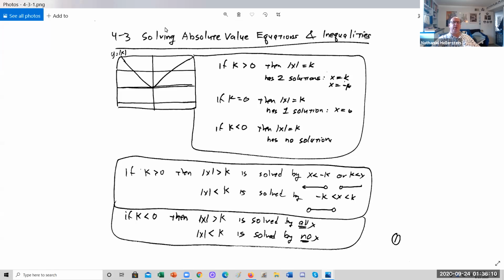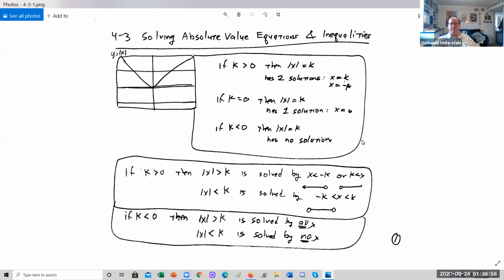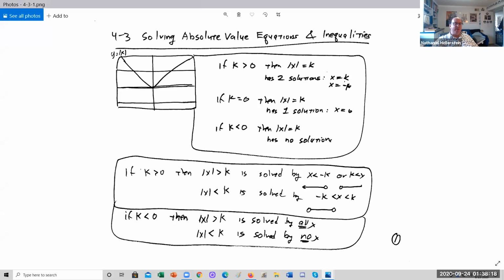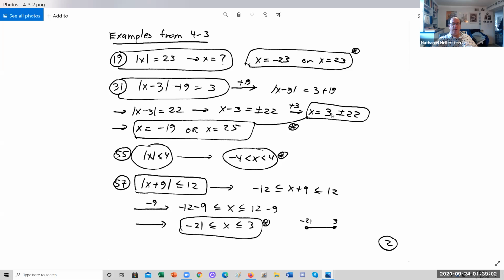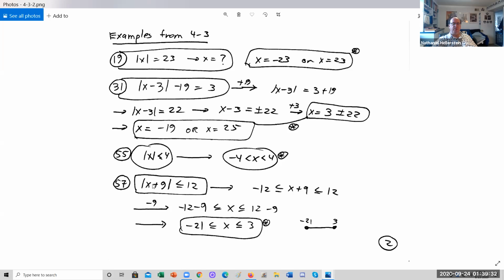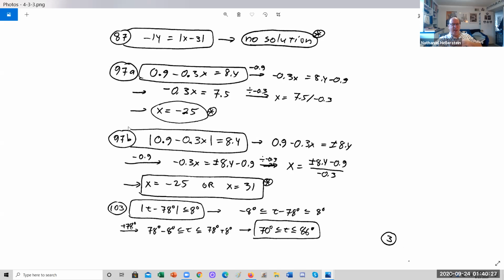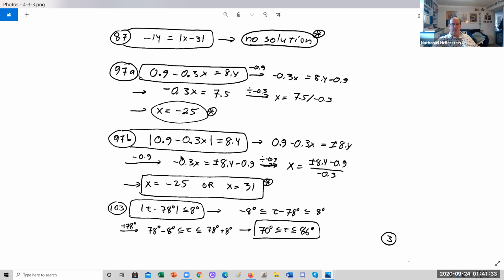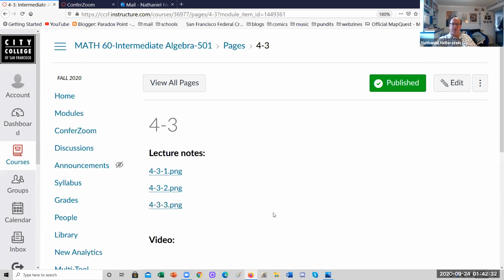math 60 4 3